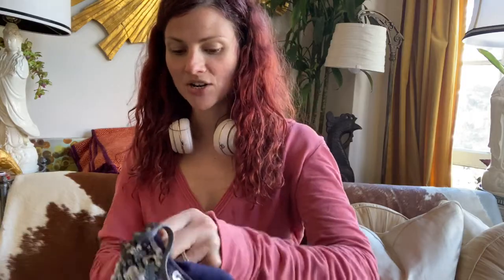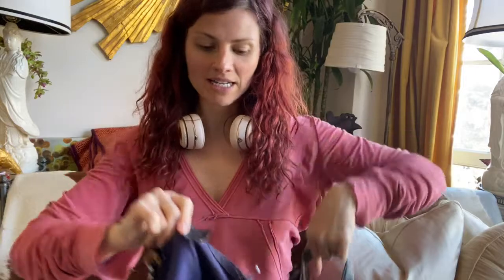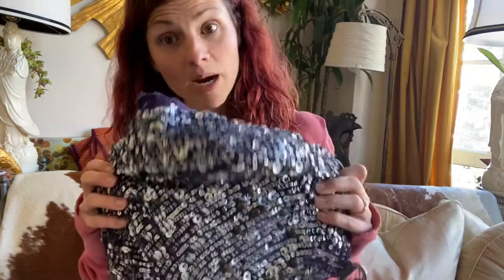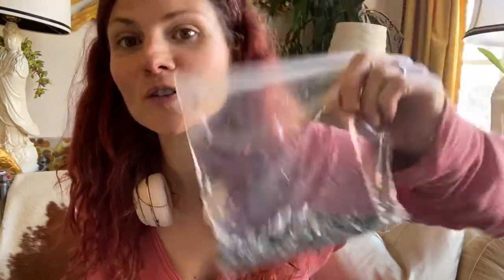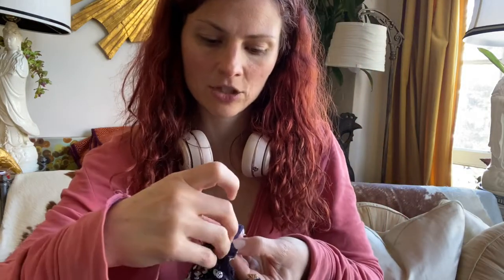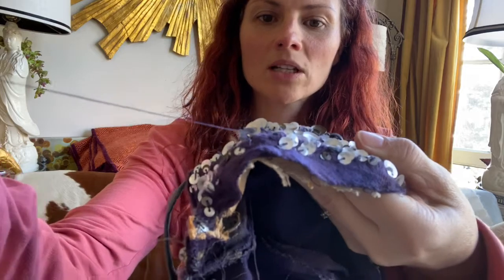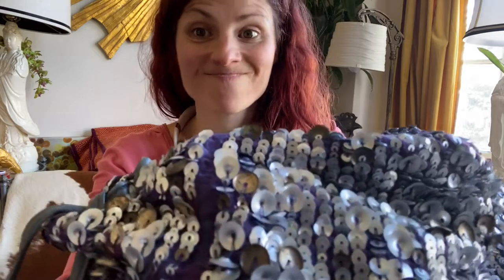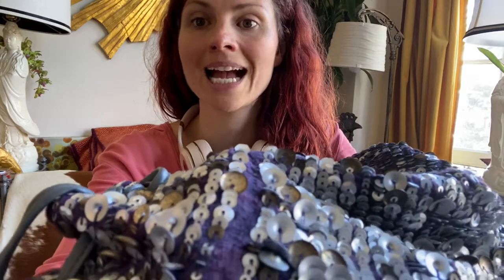Easy Seam Ripping Tip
Watch me ramble my way to an explanation of how to quickly seam rip any sewing project 🤣